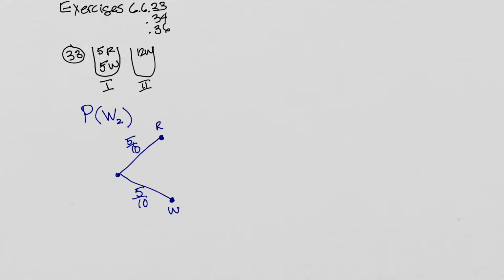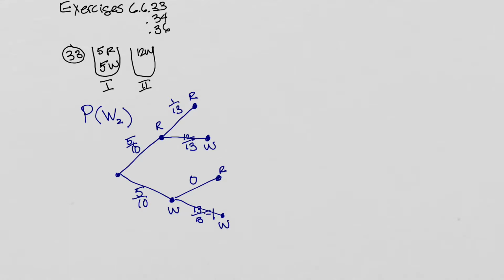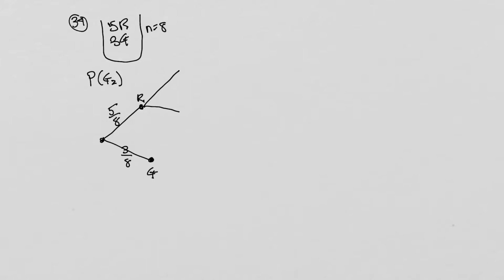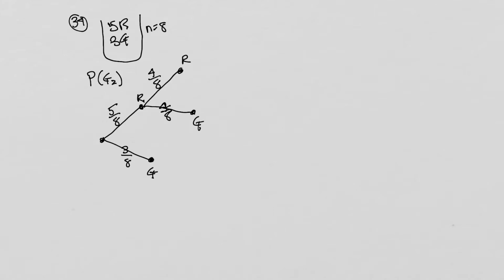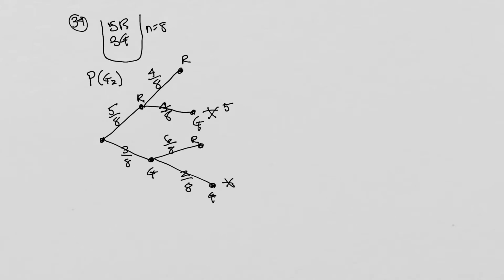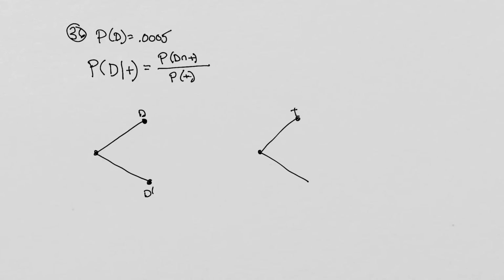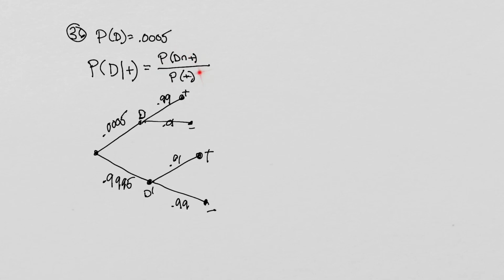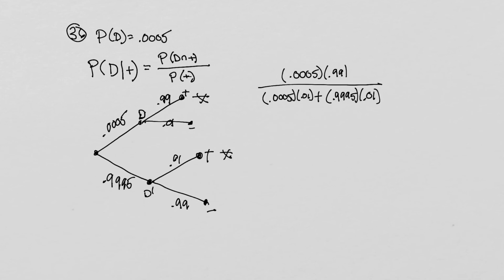15 Chapter 6.6, Exercises 33, 34, 36